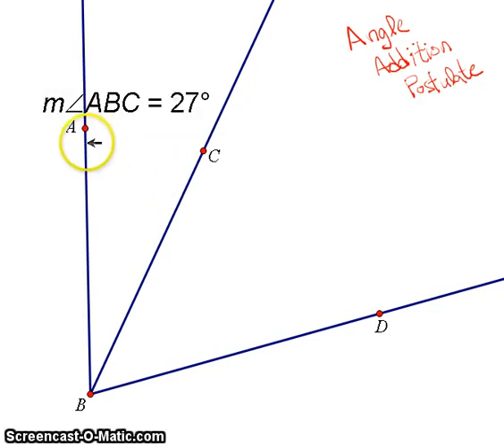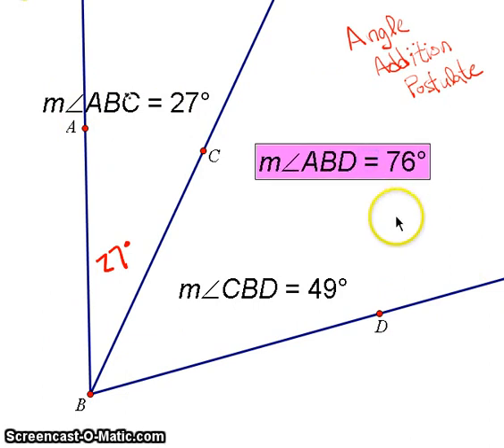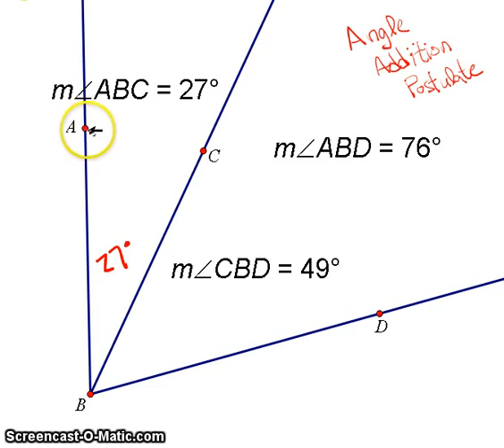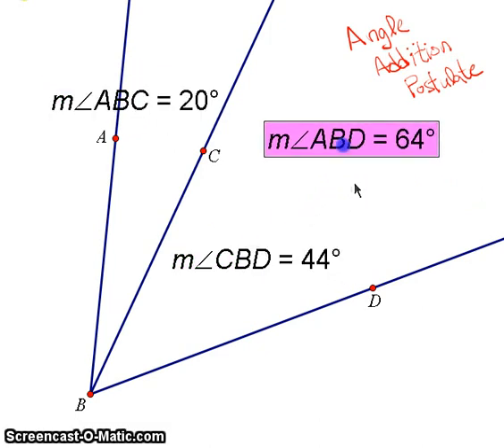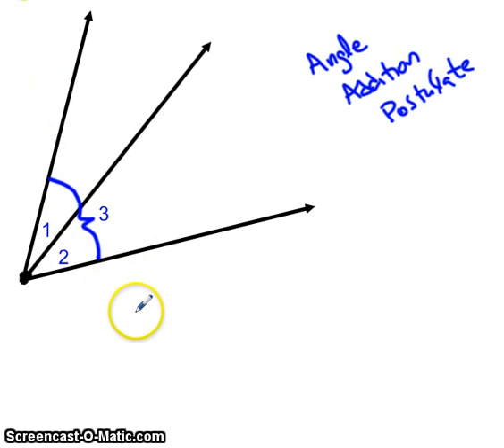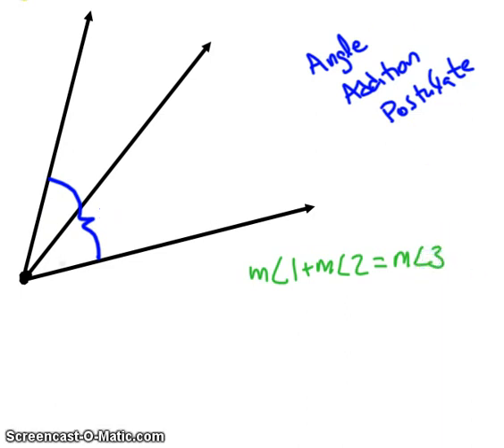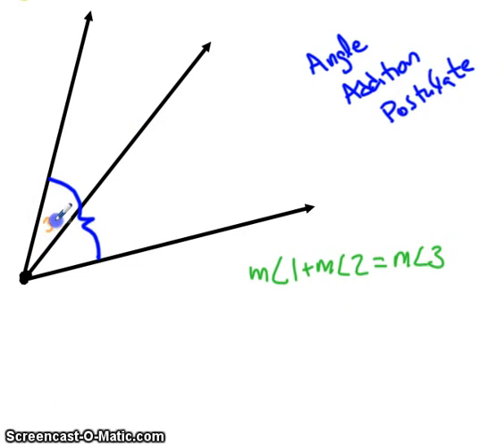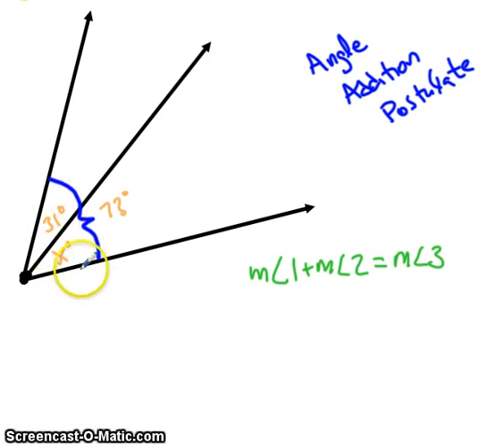Angle Addition Postulate